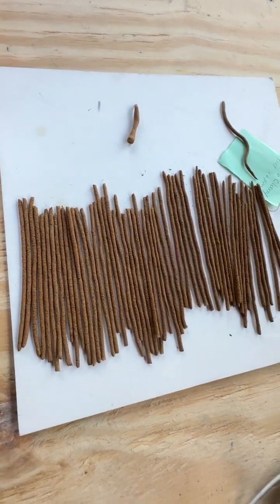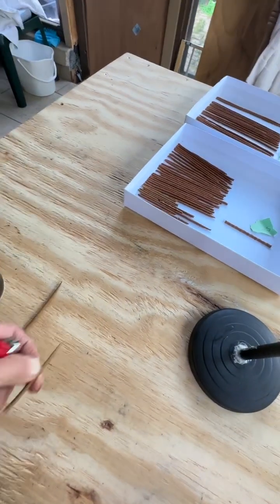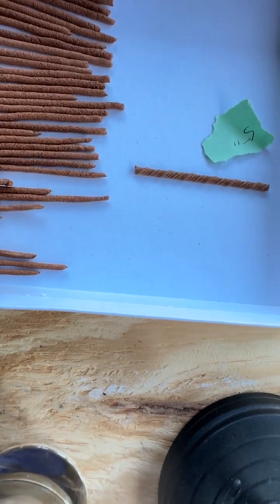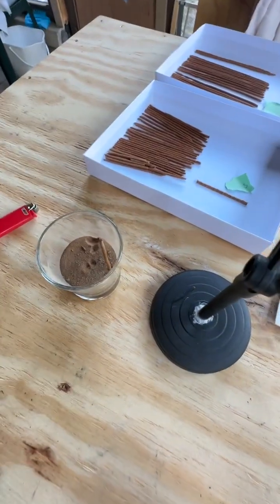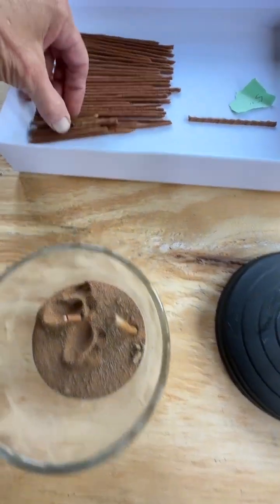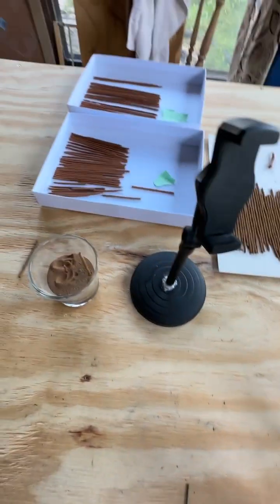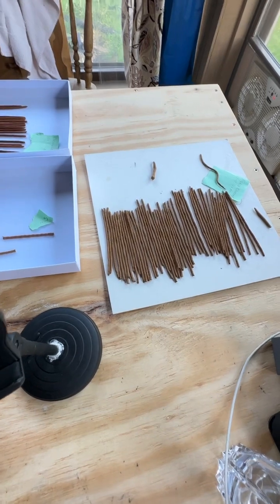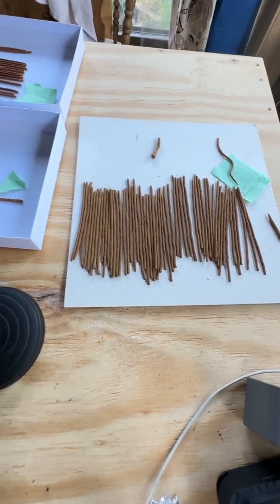Pick A Cherry scent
Cinnamon
Cherry extract and a blend of Makko powder I make 🐈‍⬛🪄😊